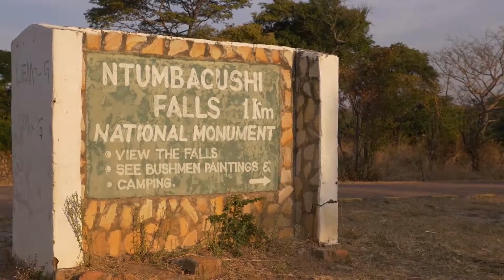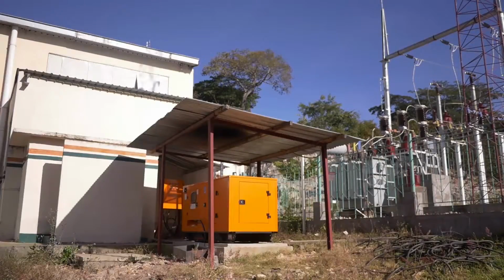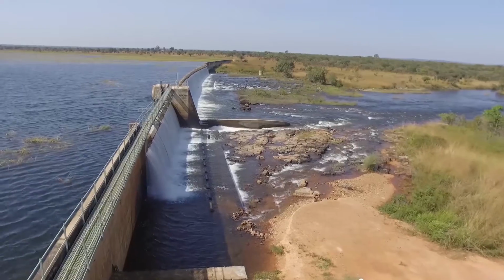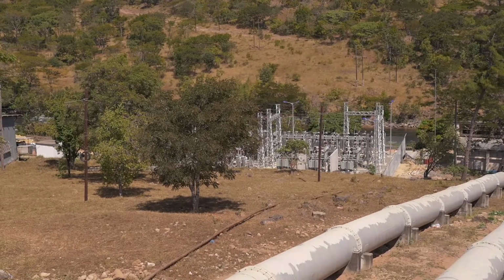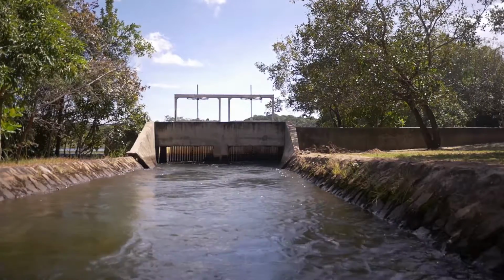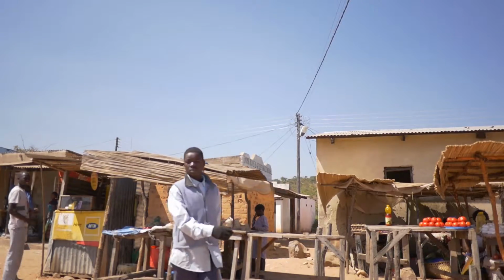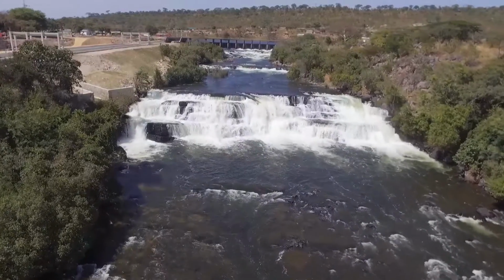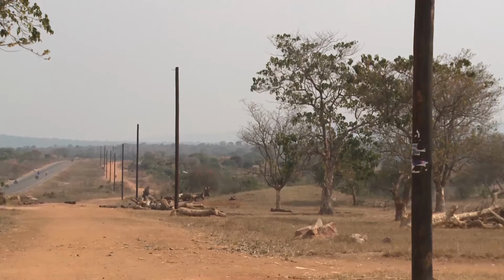Small Hydro Power Stations